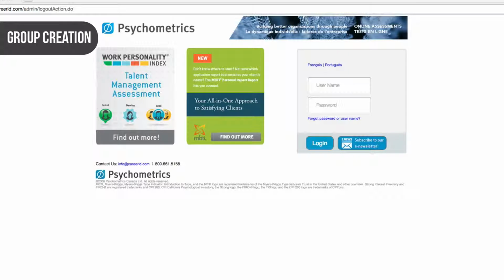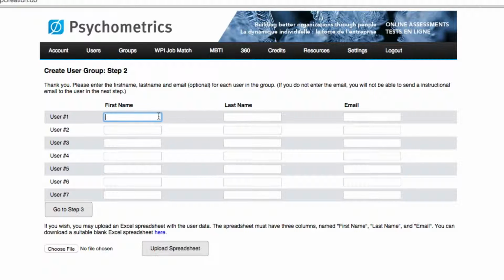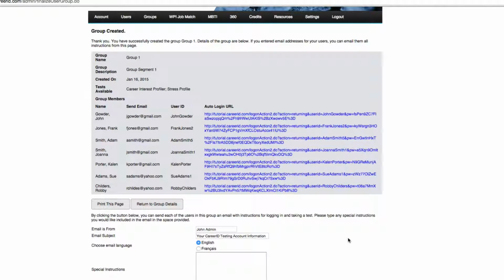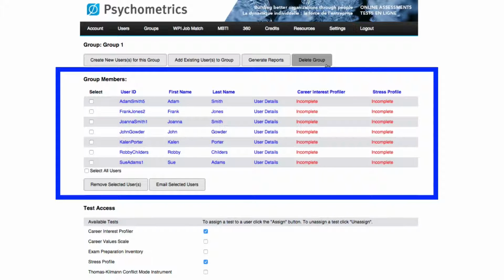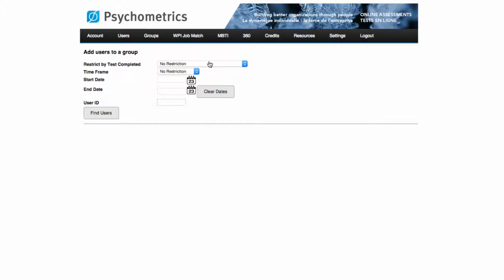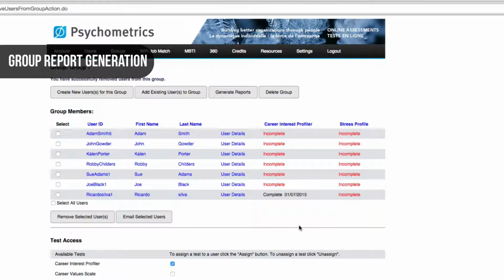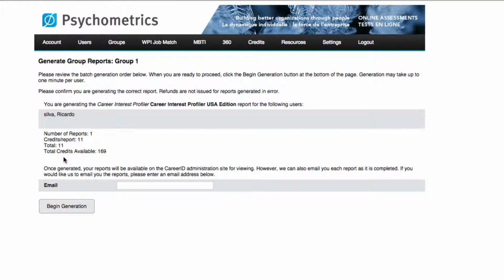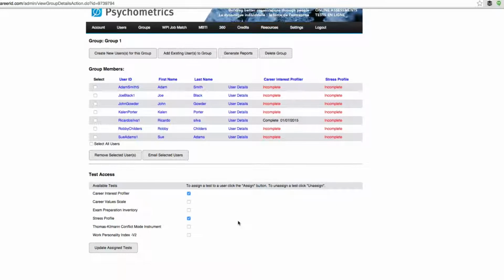CareerID - Groups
This video tutorial will show you how to manage your CareerID portal.  This video explains group creation, adding/removing users from ag roup, group report generation, and modifying group test access.